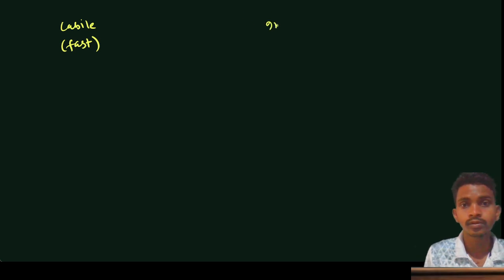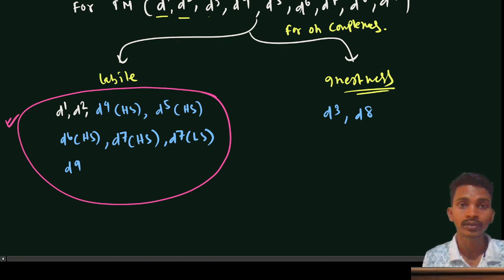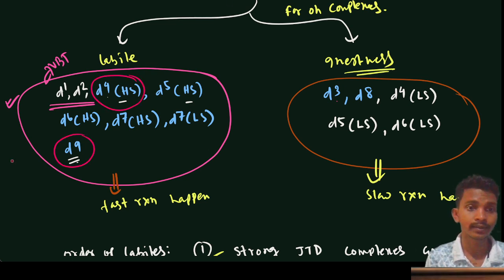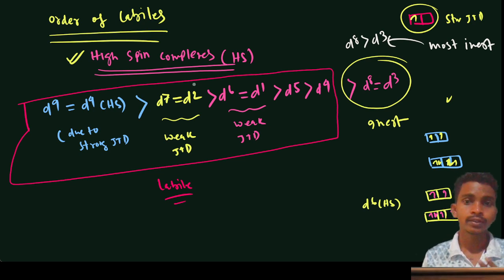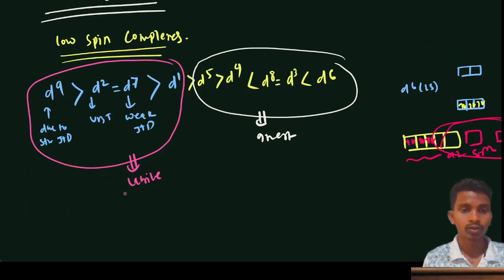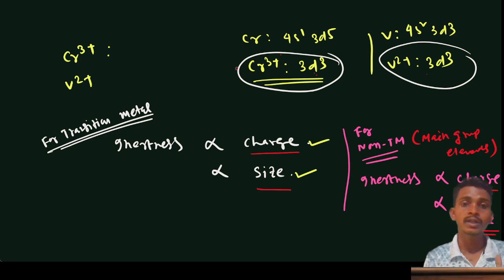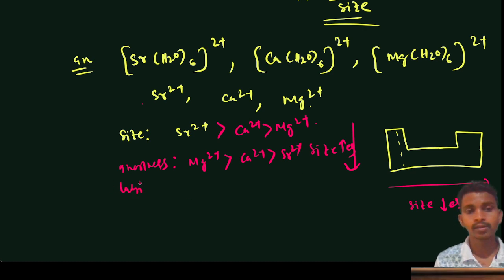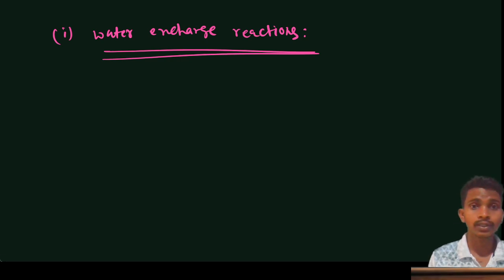L -24 Labile and Inertnes